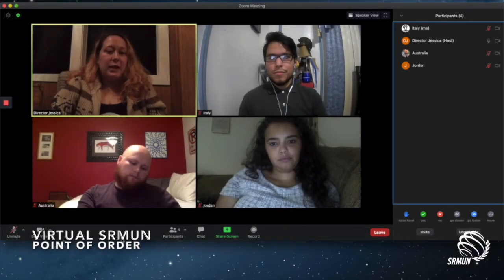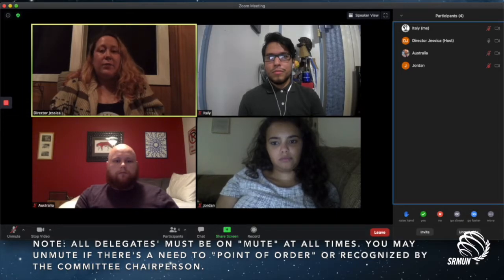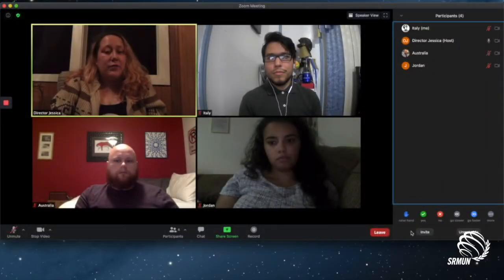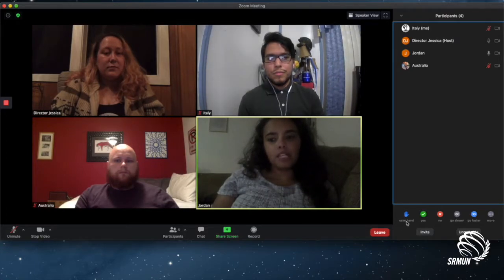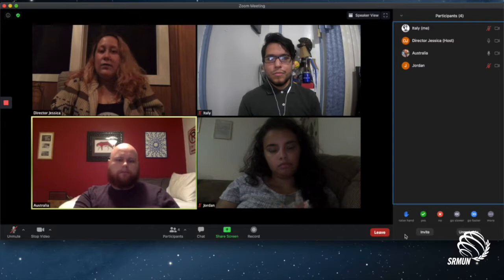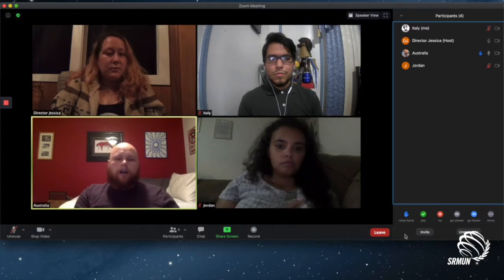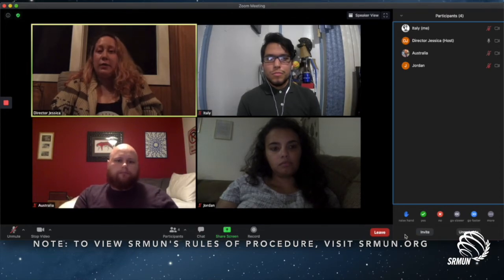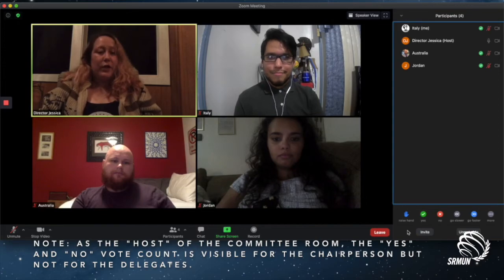Virtual SRMUN: Point of Order Simulation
For the Virtual SRMUN conference, this video presents the "Point of Order" scenario from the screen perspective of a delegate (Italy).